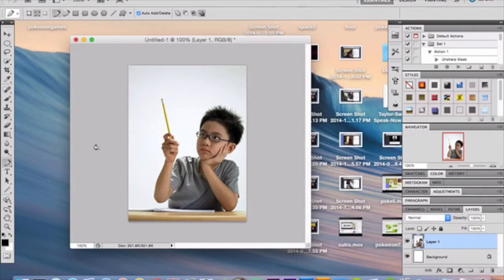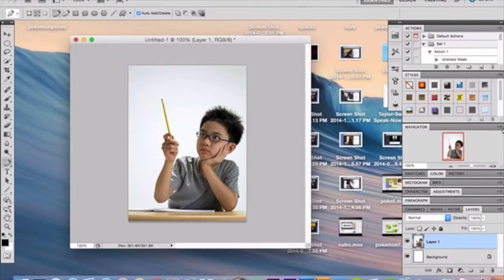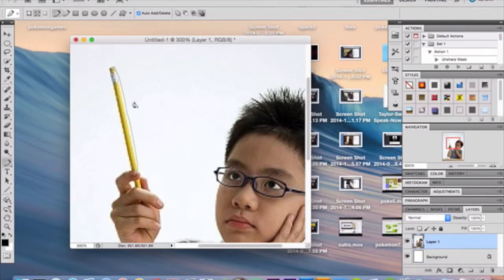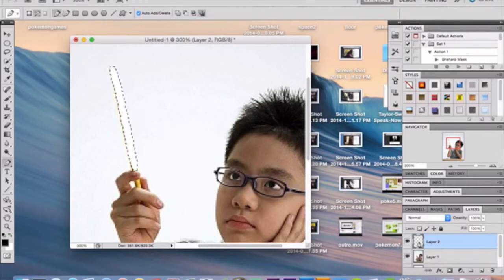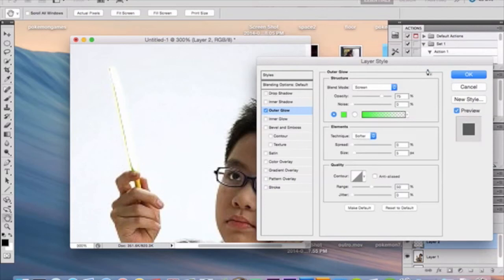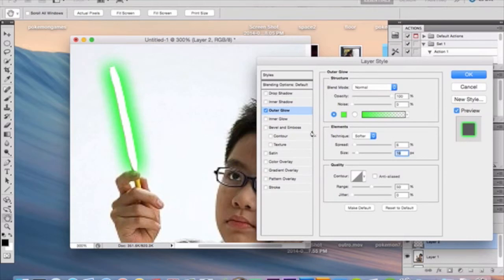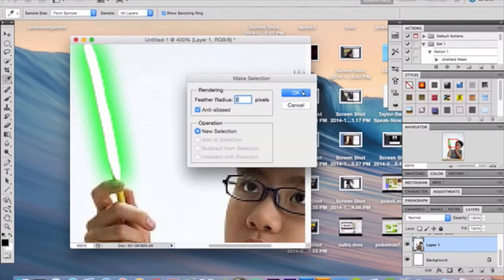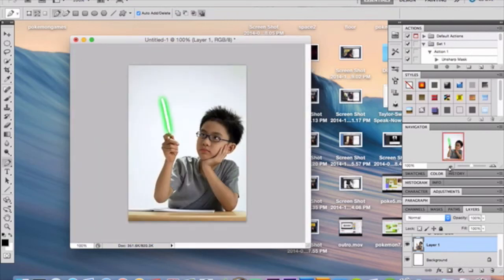adding a light saber to your image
in this weeks BTB tutorial i'm gonna show you how you can add 2X the awesomeness to your photo by adding a light saber